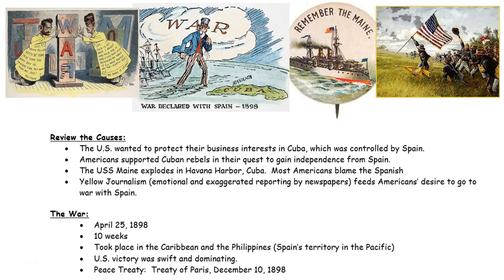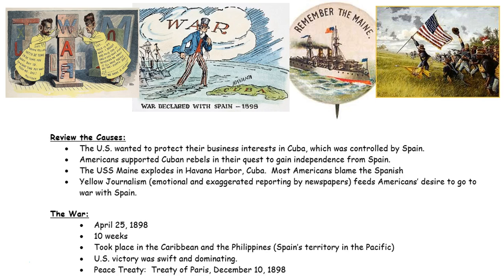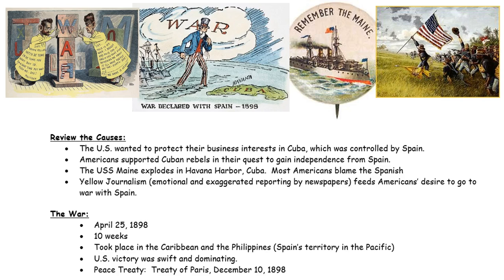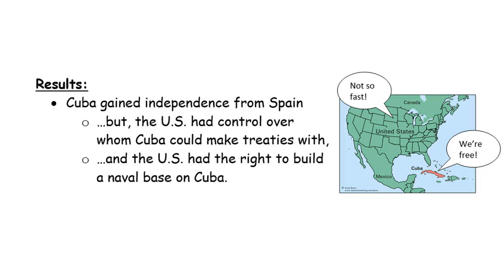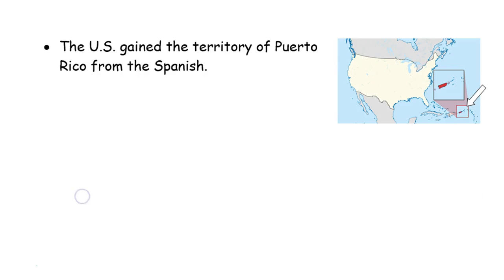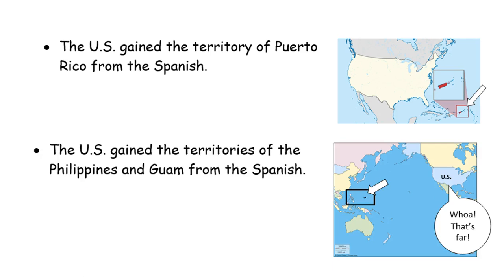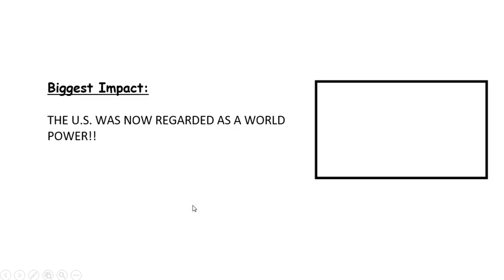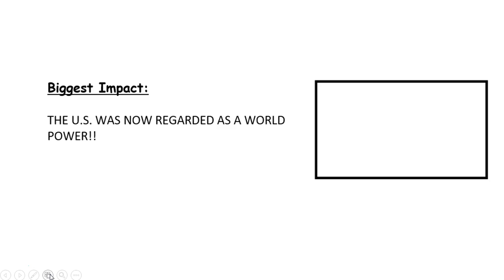Impact of Spanish American War